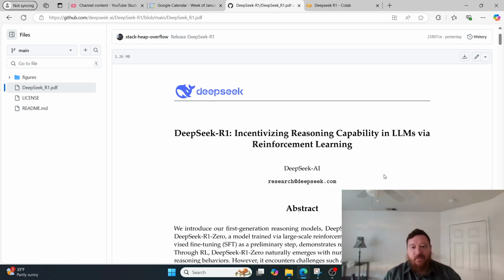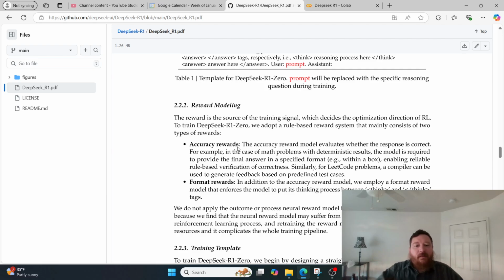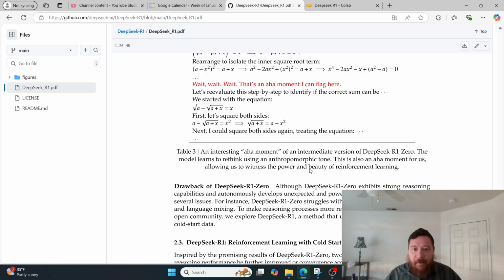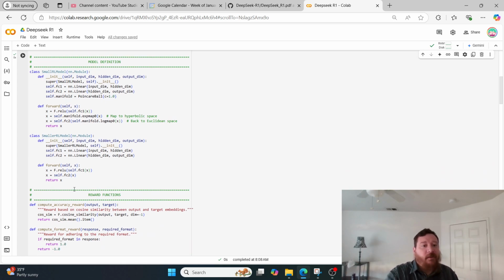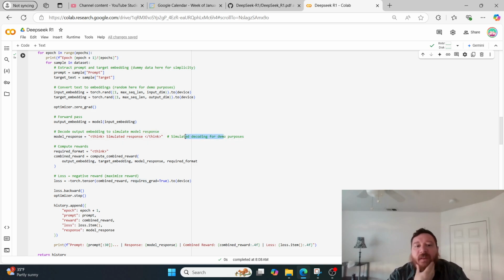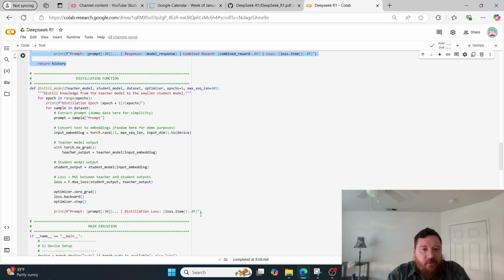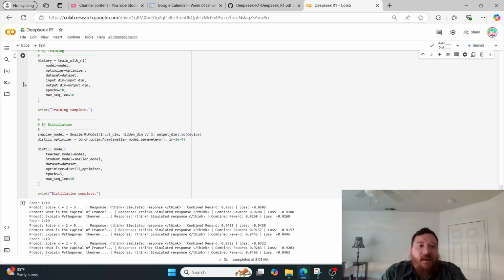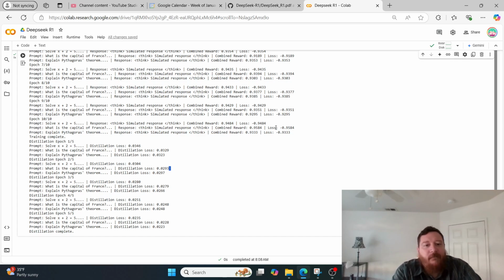I Reverse Engineered Deepseek R1: Here Is The Code and Explanation Of The Method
Richard Aragon explores the Deepseek R1 language model, focusing on its unique use of reinforcement learning.  He begins by explaining the model's architecture, which uses a combination of a smaller model and a hyperbolic model. Richard then dives into the model's training process, highlighting its use of reinforcement learning without relying on supervised fine-tuning. He explains the two reward functions used in the training process: an accuracy reward and a format reward. Richard also points out an "aha moment" that emerges during training, where the model learns to step back and re-evaluate its responses.

Richard then provides the code for the model and explains how to implement it. He discusses the distillation process, where a larger "teacher" model's knowledge is transferred to a smaller "student" model. Richard emphasizes the simplicity and effectiveness of this process, noting how it can lead to significant performance improvements in the student model.

Throughout the video, Richard provides his insights and opinions on the model and its implications. He expresses concerns about the potential for gaming benchmarks and the financial incentives surrounding large language models.